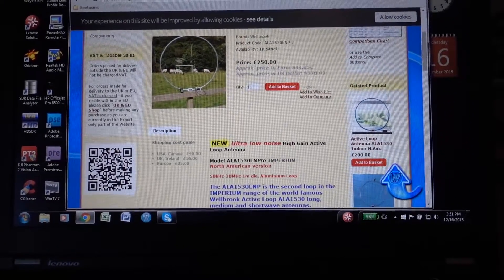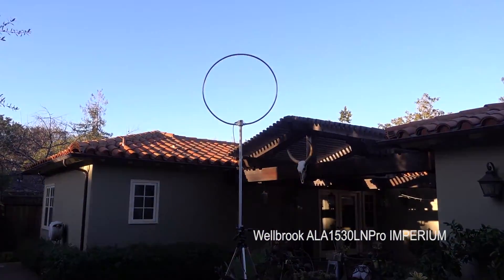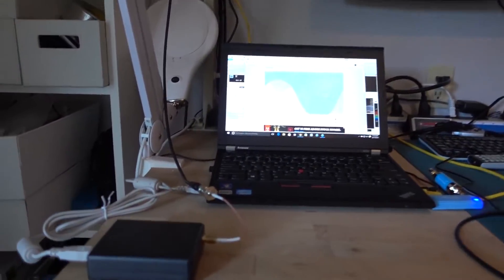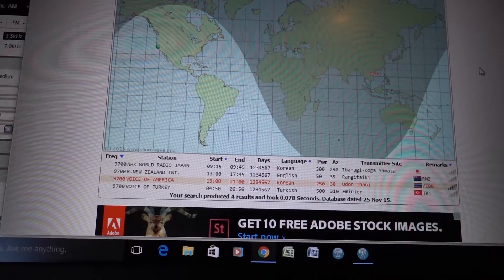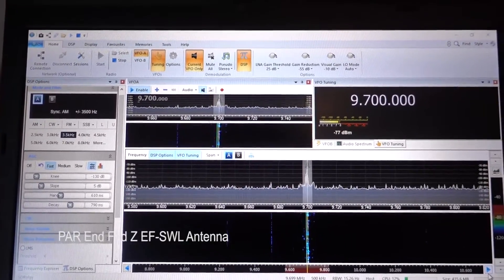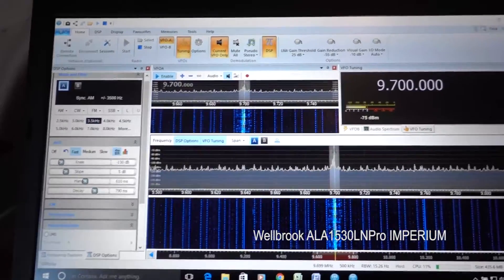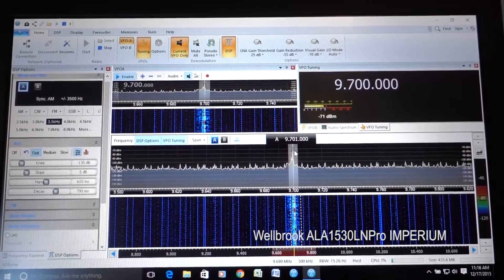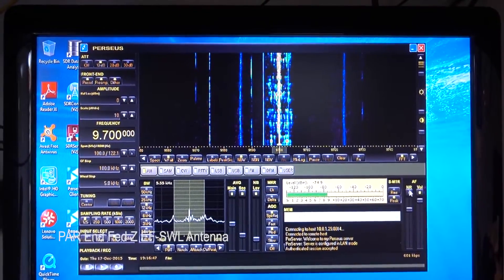Wellbrook Loop Antenna vs. PAR End Fez SWL Test on SDRplay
Quick software defined radio test of the Wellbrook ALA1530LNPro IMPERIUM loop antenna (North American version) vs. the PAR End Fed Z EF-SWL antenna.  Test is on an SDRplay receiver using SDR-Console software in client mode located in Redwood City, California, USA.  The station is Voice of America transmitting from Undon Thani, Thailand at 240 kilowatts.